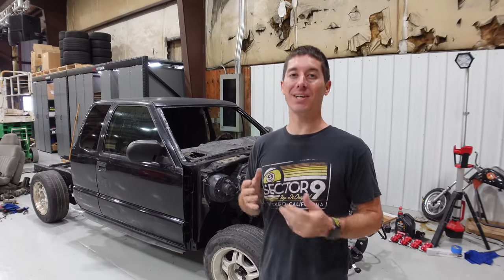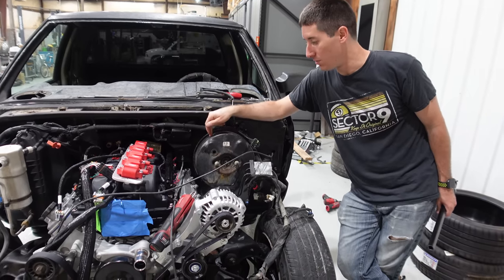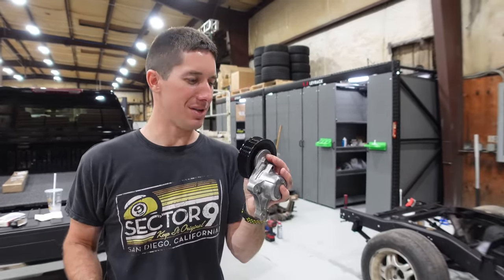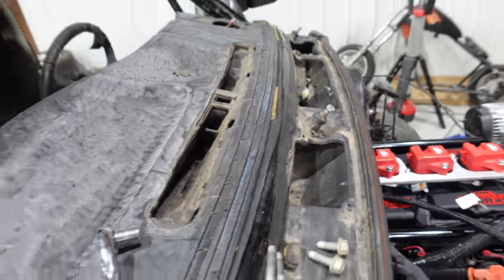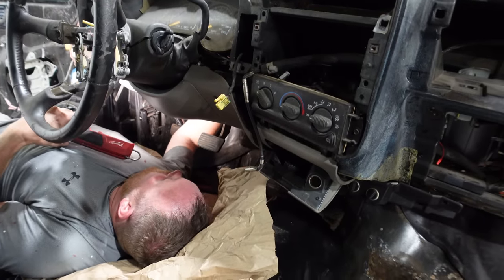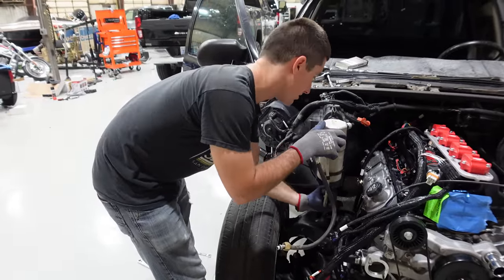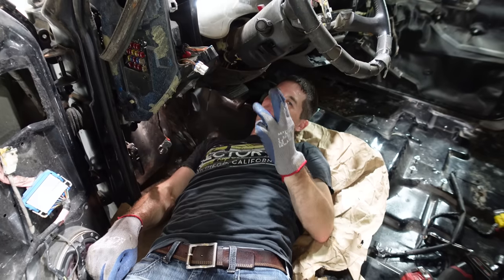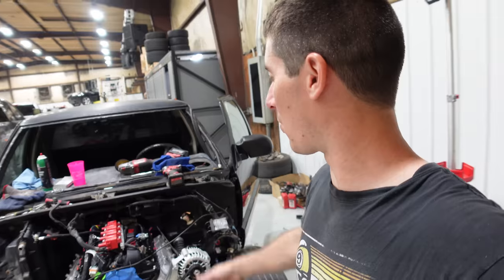Do NOT LS Swap Your S-10 Unless You've Done This FIRST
We're building a 2000 Chevy S-10 Xtreme for LS Fest Texas. Just 7 days ago this truck was a beat up old cab on a dirty frame. Now everything has been sandblasted/cleaned/painted, and the engine and transmission are back in. Incredibly it even looks like the driveshaft is going to fit. After hitting a rough patch with the accessories we've got it all straightened out and the engine is complete except for the exhaust. We spent untold hours cleaning and painting, now it's ready for the cab to go on!